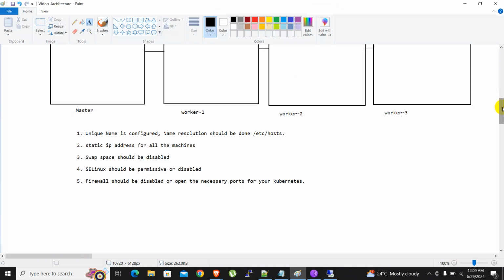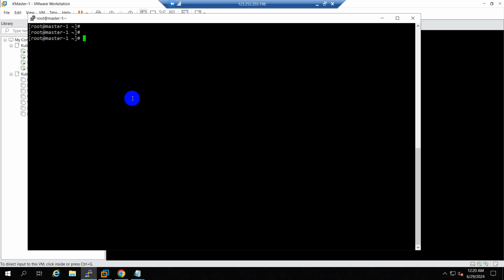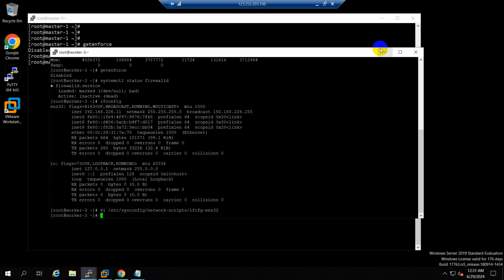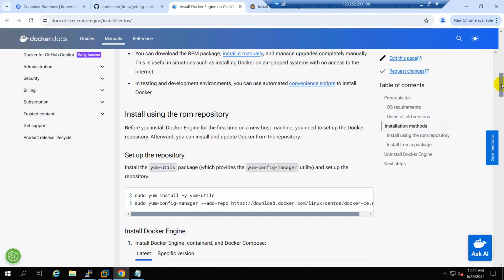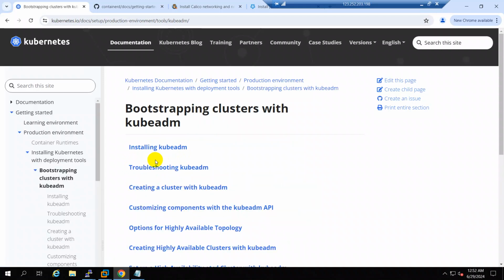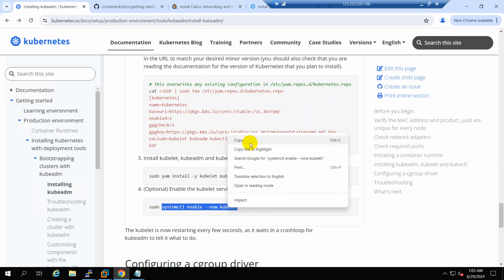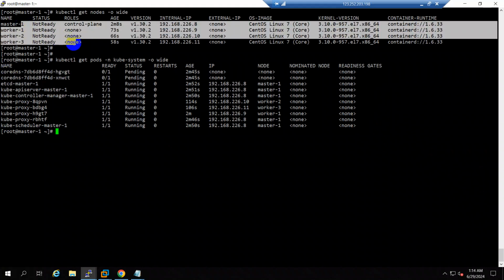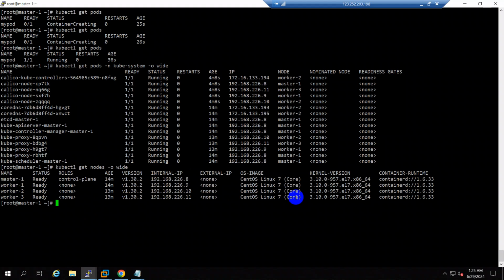Single Master Node Kubernetes Cluster Creation - Part 1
@mytechdrive will help you understand complex technologies in simple manner